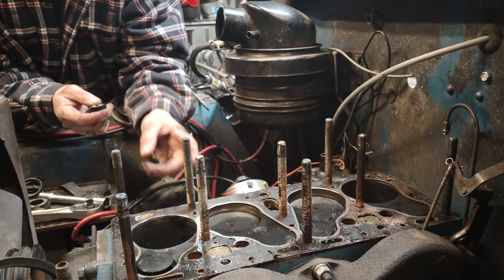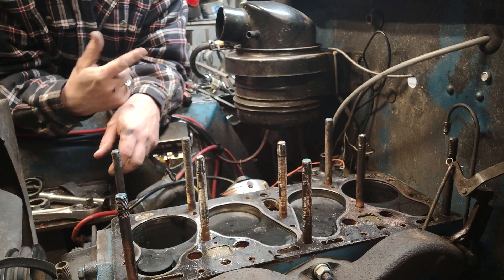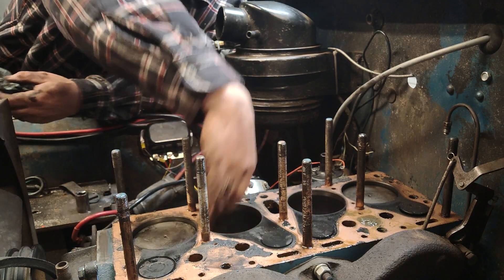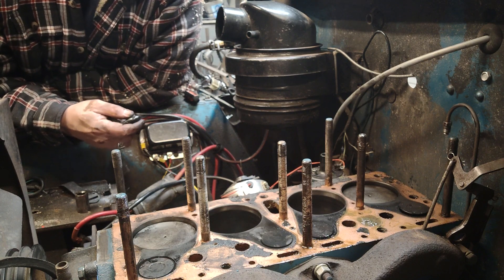Head removed from F134 Hurricane motor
First look at the pistons and top of the block for the F134